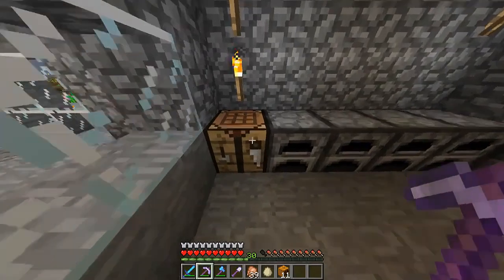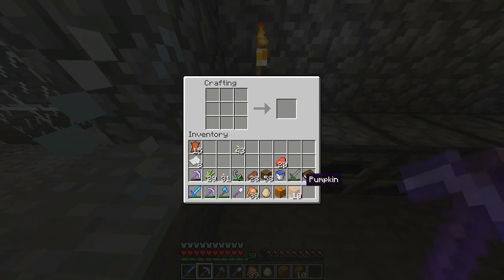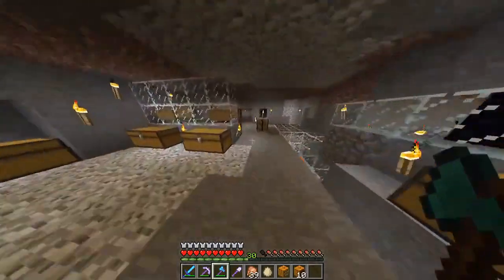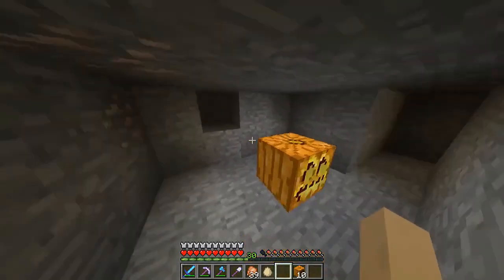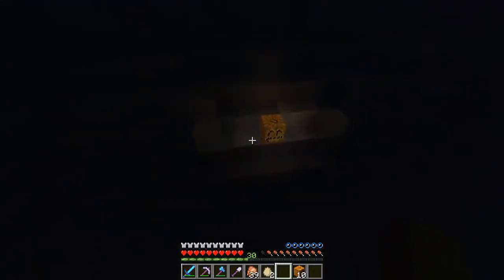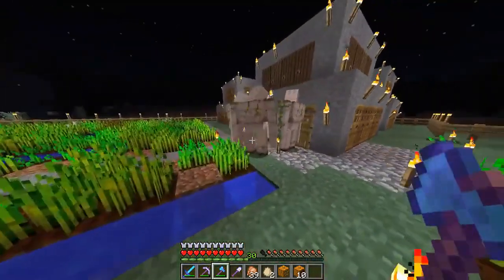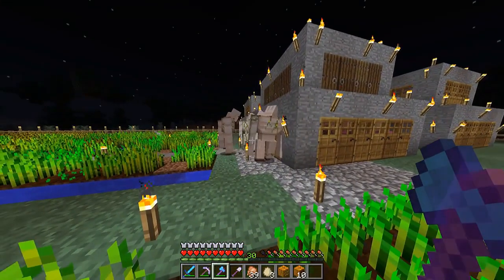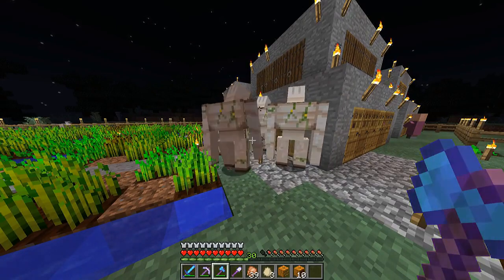How to make a Jack O' Lantern in MINECRAFT!